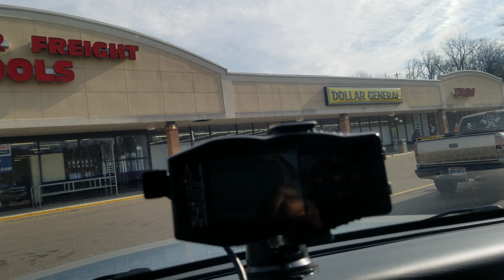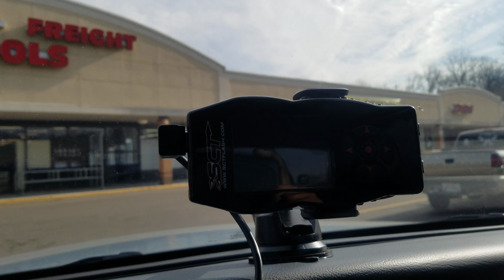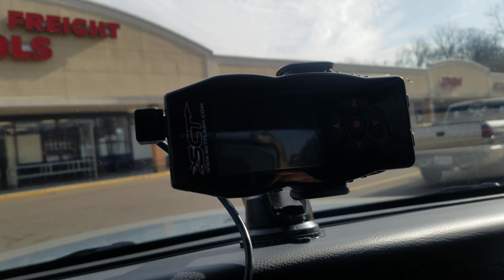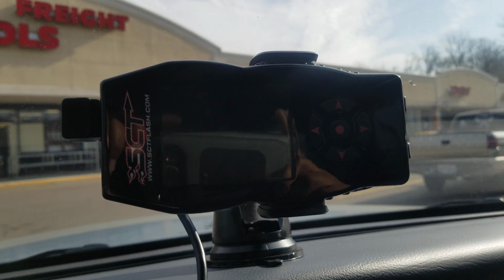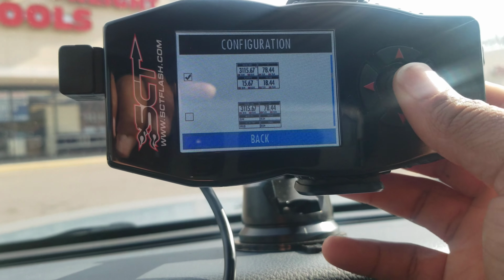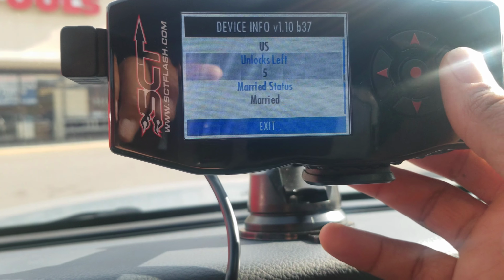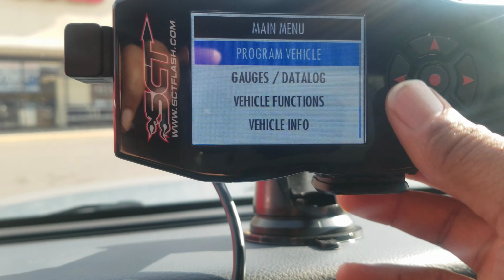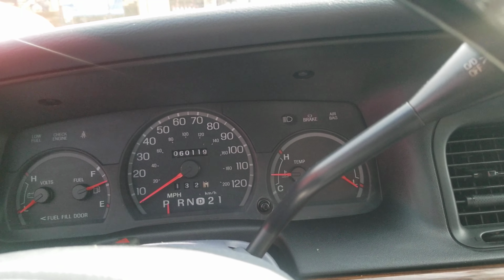Marty tuned Sct crown Victoria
Review of the Sct hand held tuner with the marty ochs custom tunes for a crown Victoria